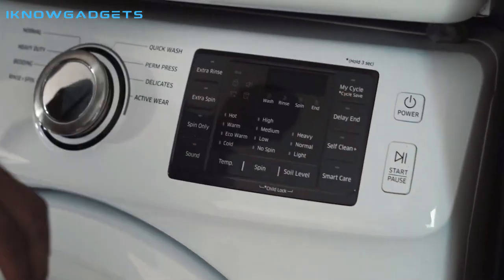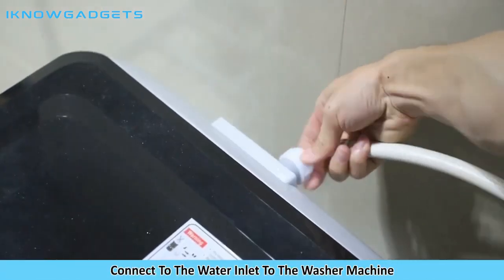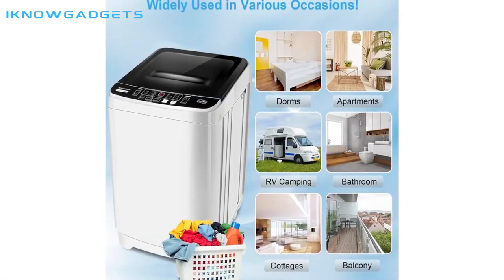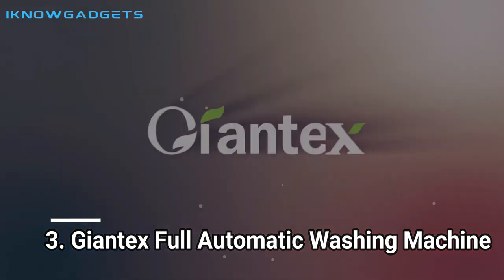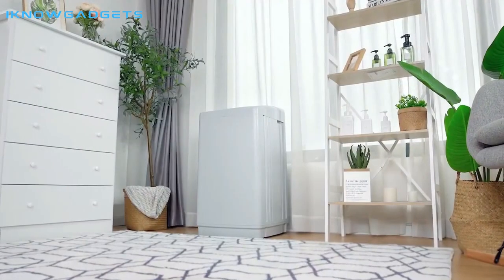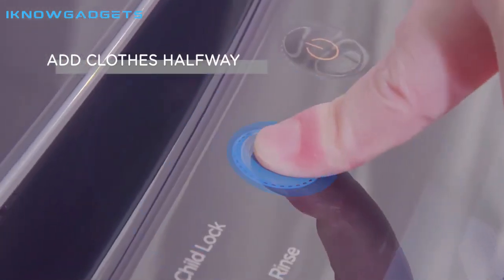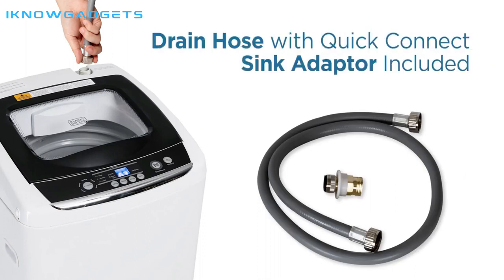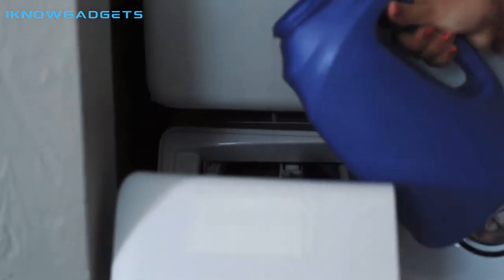TOP 5 Best Portable Washing Machines and Dryers of 2023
➜ Discover the Best 5 Portable Washing Machines and Dryers of 2023 on Amazon! At Valid Consumer, we've researched and curated a list of top-notch Portable Washing Machines and Dryers of 2023, saving you time and money. Click the links below to learn more and make your purchase.

0:00 Intro

00:25 ➜ 5. Portable Washer Nictemaw
●Amazon US
01:03 ➜ 4. Krib Bling Portable Washing Machine
●Amazon US
01:30 ➜ 3. Giantex Full Automatic Washing Machine
●Amazon US
02:04 ➜ 2. COMFEE' 1.6 Cu.ft Portable Washing Machine
●Amazon US
02:38 ➜ 1. BLACK + DECKER Portable Mini Washing Machine
●Amazon US

click through and make a purchase, I may receive a
commissions support content creation like this. Thank you